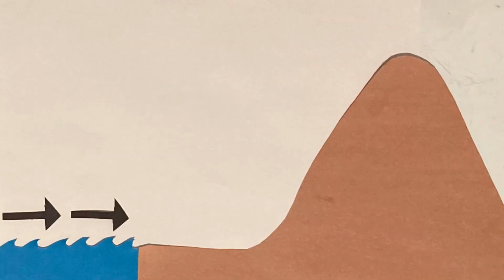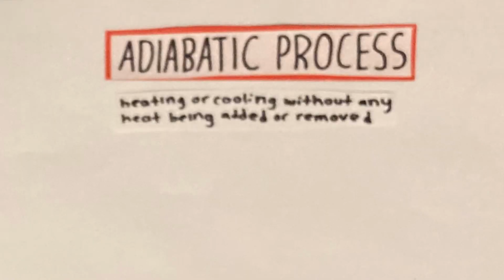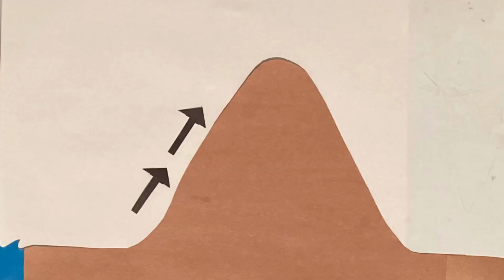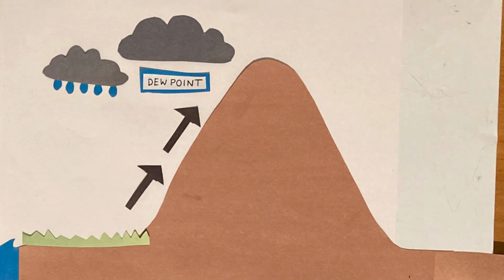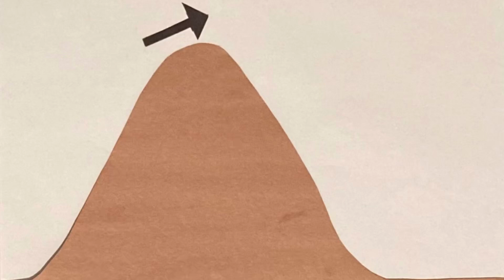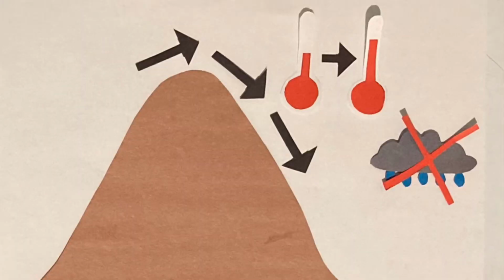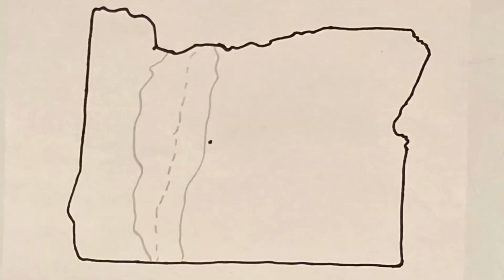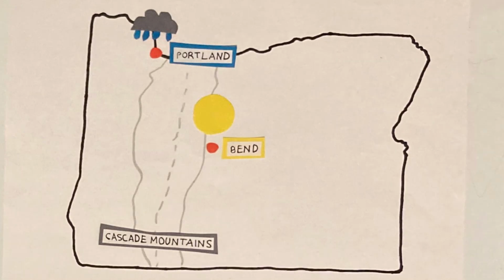What is the Rain Shadow Effect? [Science Ambassador Scholarship]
My application video for the 2024 Science Ambassador Scholarship! I first found out about this environmental process in AP Environmental Science, and it fascinated me. Mountains near the coast having such stark contrasts on the windward and leeward side showcase the versatility of the environment so well.